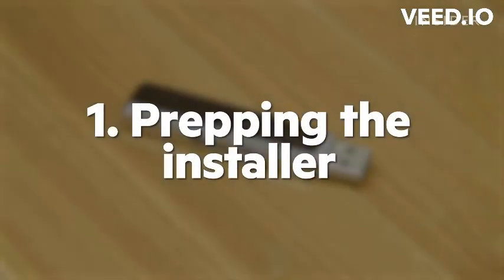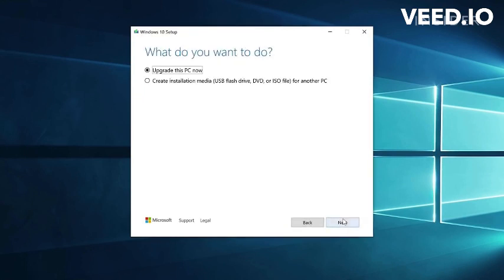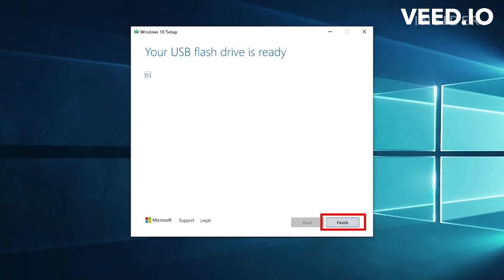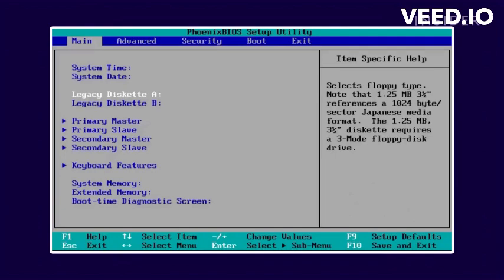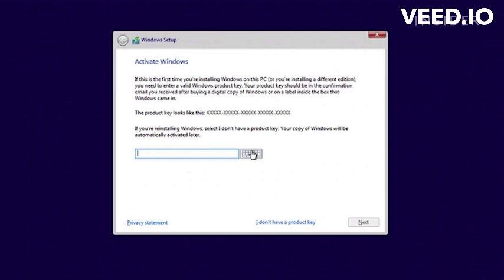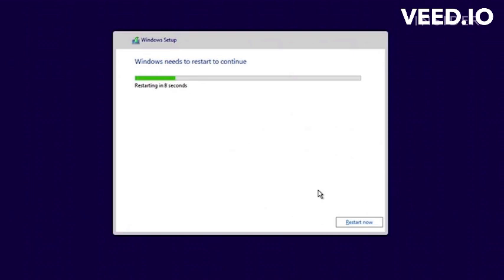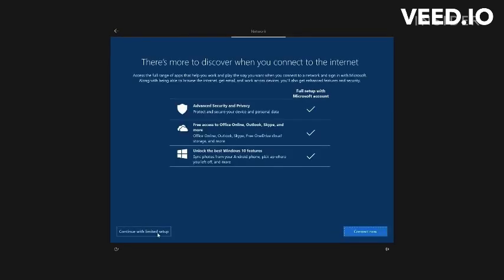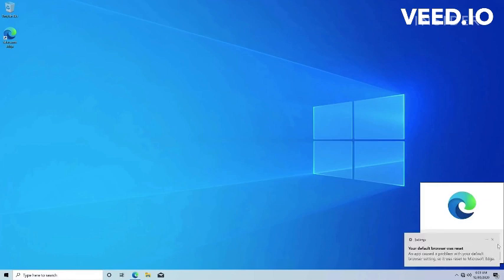How To Install Windows 10 From USB Drive